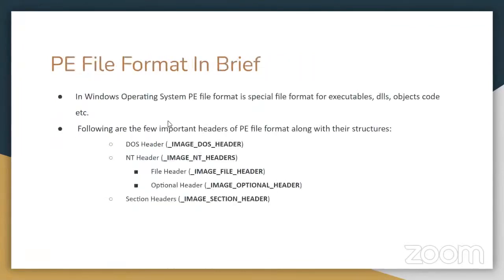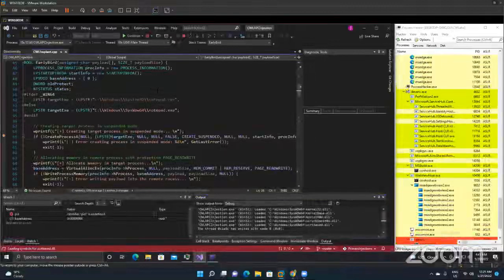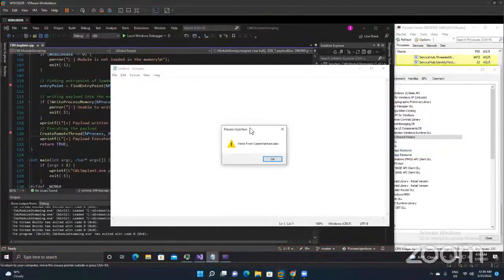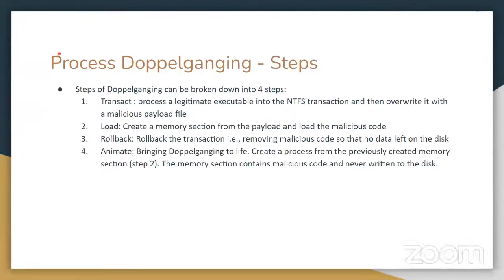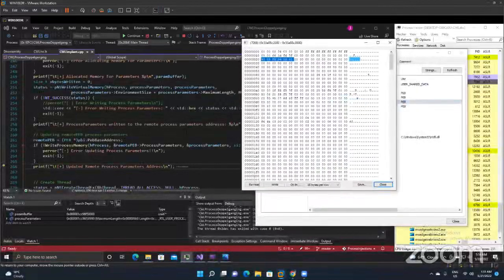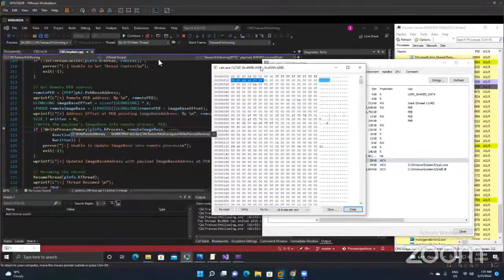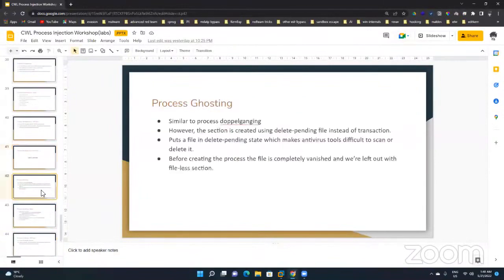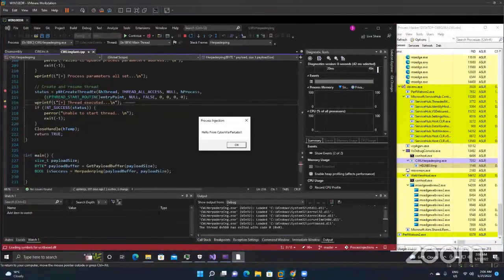Advanced Process Injection Techniques